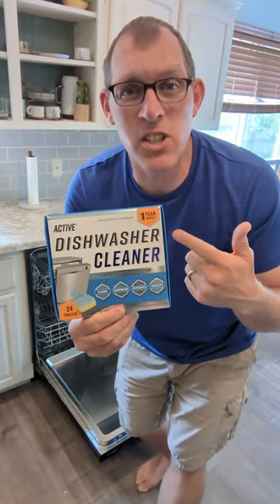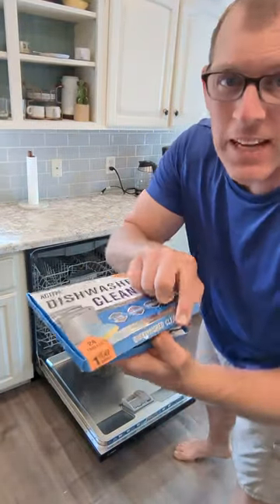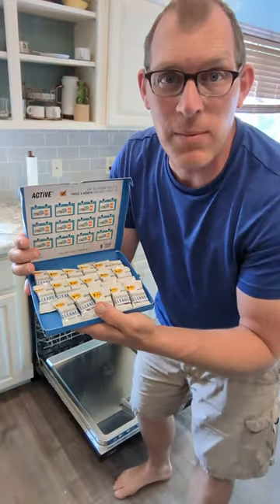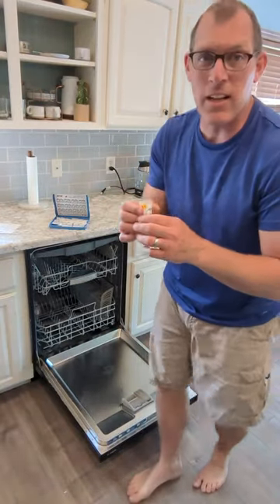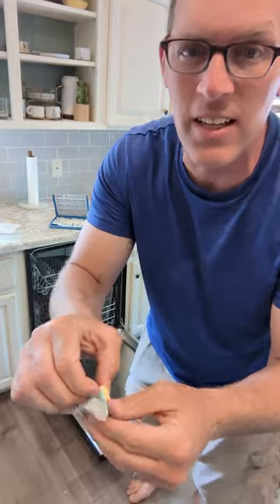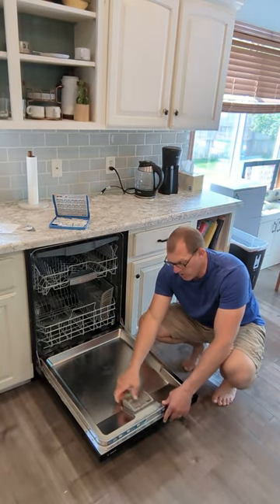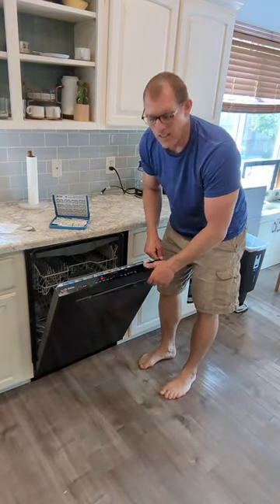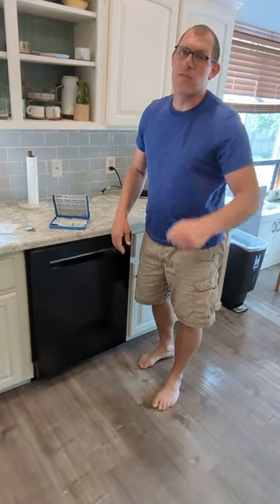How to Use Active Dishwasher Cleaning Tablets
Using the Active Dishwasher Cleaning Tablets is very simple. While the dishwasher is empty, just insert one tablet into the dishwasher detergent location and run a normal cycle.